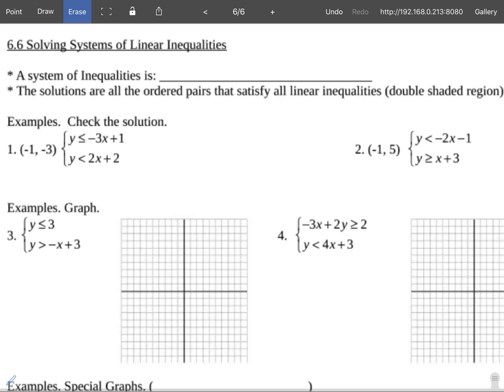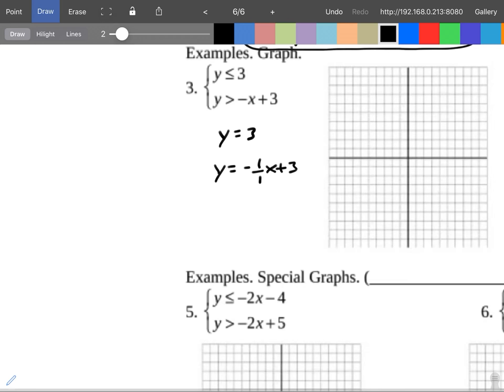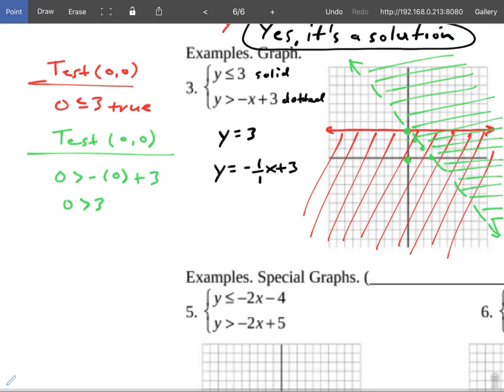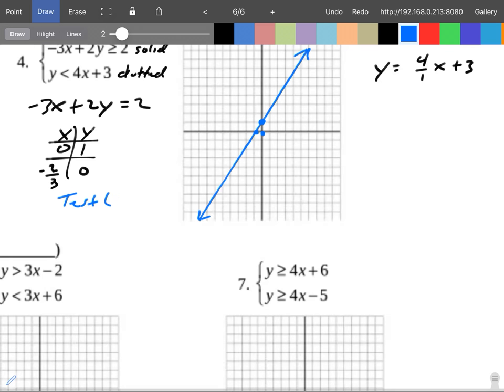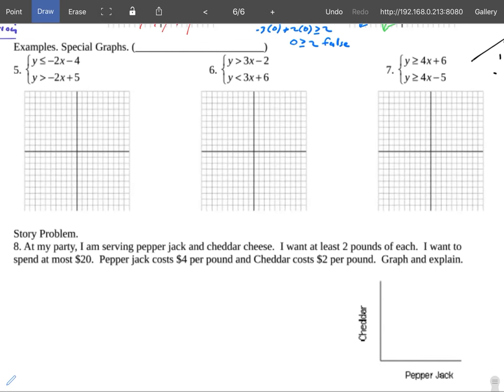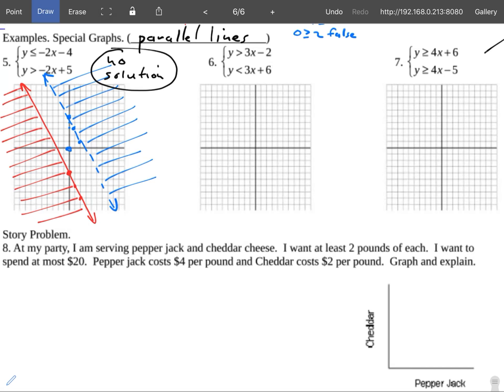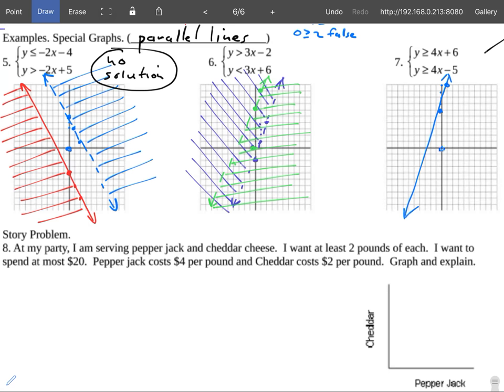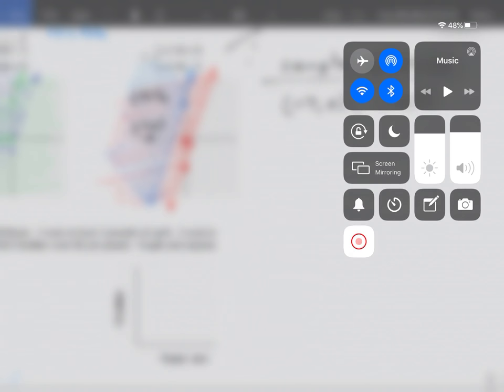Alg 1 Sect 6-6